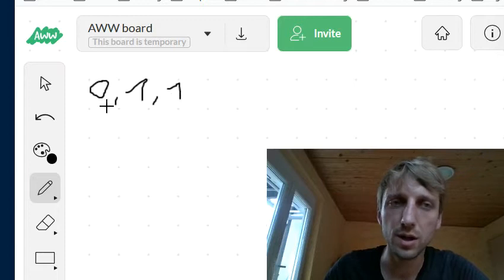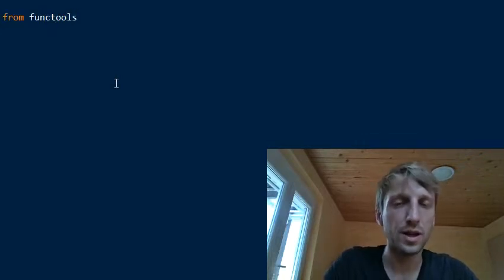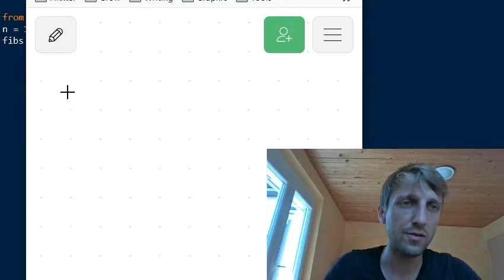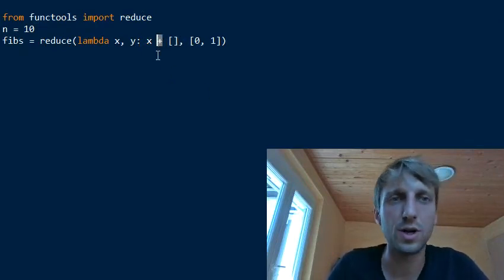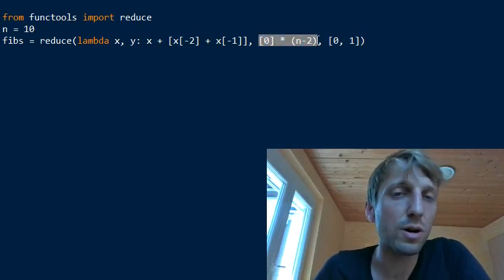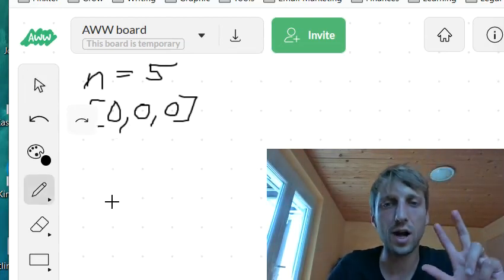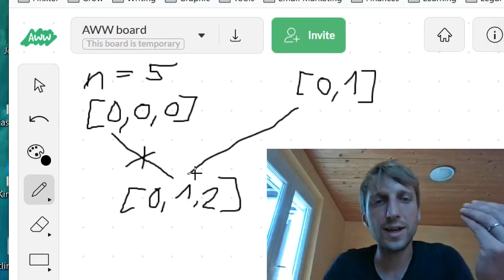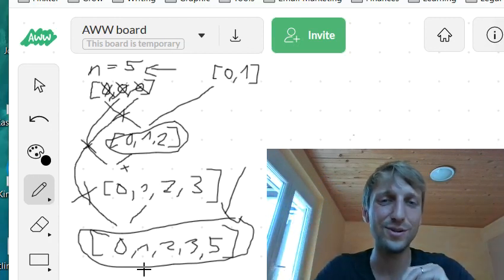Fibonacci in One Line Python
When I googled “Fibonacci Python” today, I found a lot of algorithms (most of them easy to understand). But I wondered — is there a Python one-liner to find Fibonacci numbers in the most concise way? As it turns out, there is! Read on to learn how to write the Fibonacci algorithm in one line of Python code.

The popular Italian mathematician Fibonacci (original name: “Leonardo of Pisa”) introduced in the year 1202 the Fibonacci numbers – with the surprising observation that these numbers occur everywhere in various fields such as math, art, and biology.